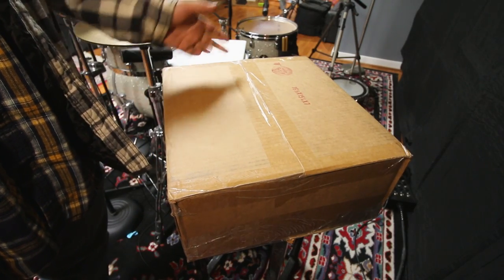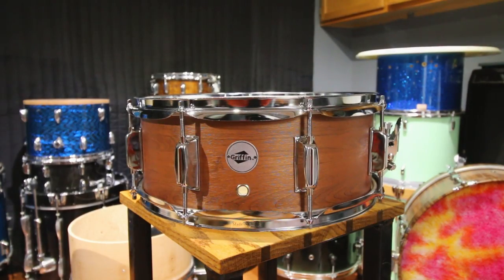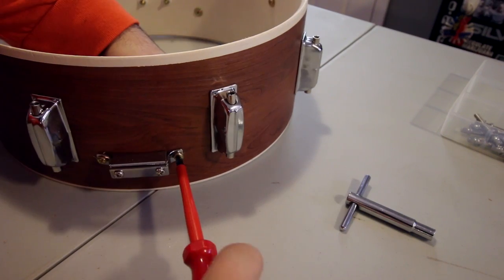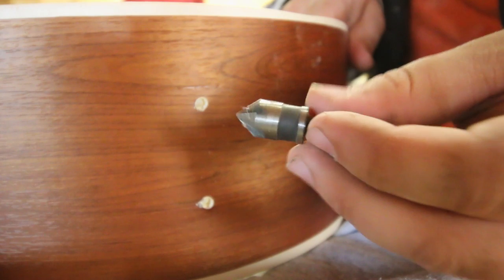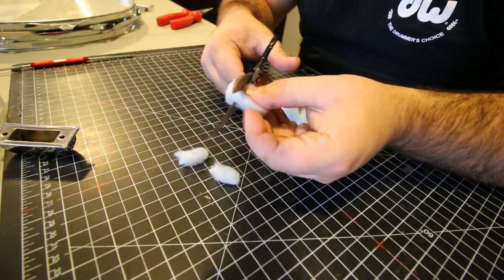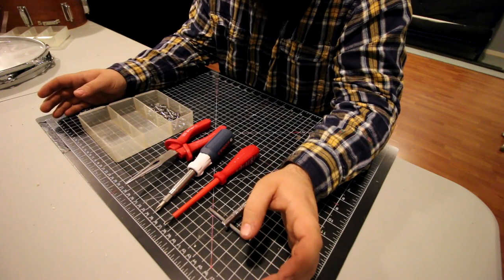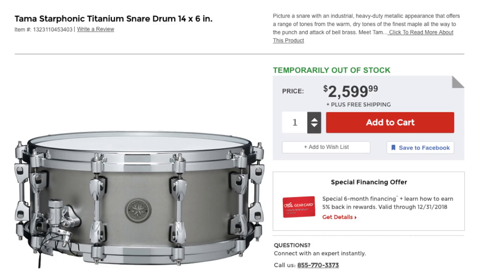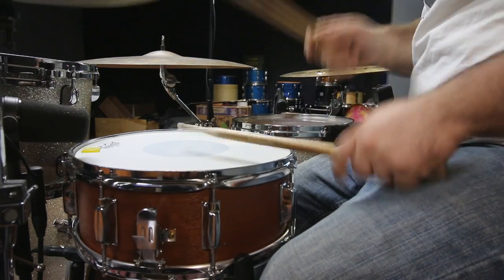The CHEAPEST SNARE on Amazon - worth it? -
The Snare Used: